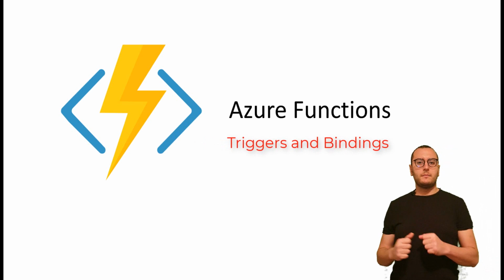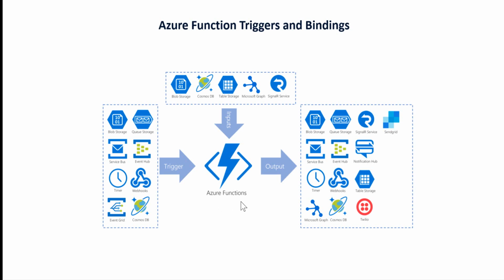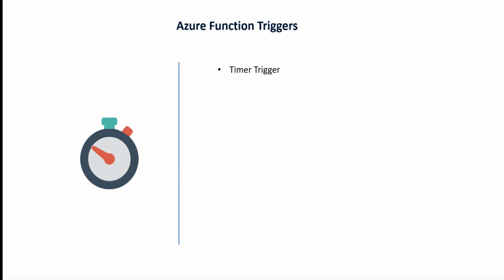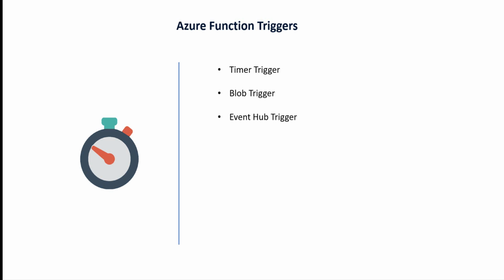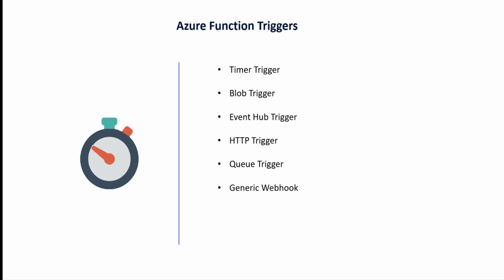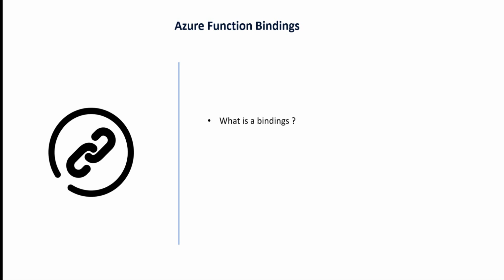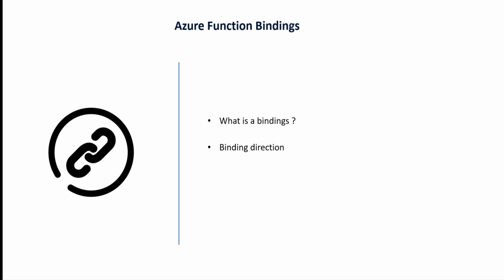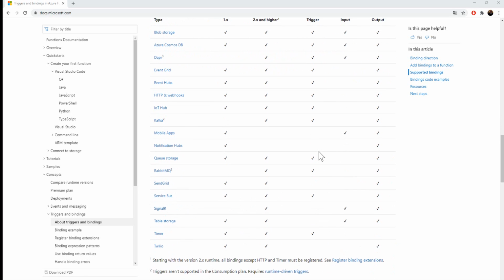AZURE FUNCTIONS - TRIGGERS AND BINDINGS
Azure Functions integrates with Azure Storage via triggers and bindings. Integrating with Blob storage allows you to build functions that react to changes in blob data as well as read and write values.